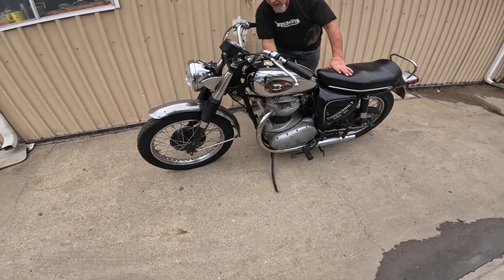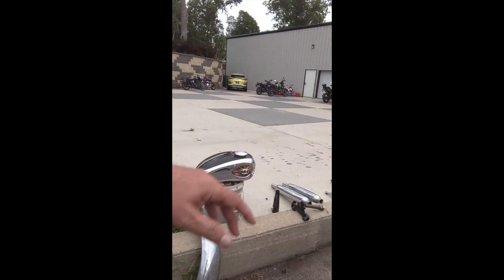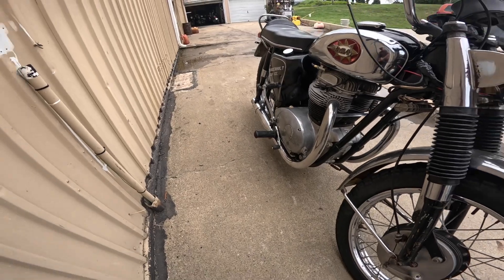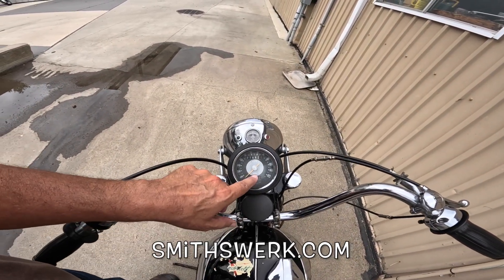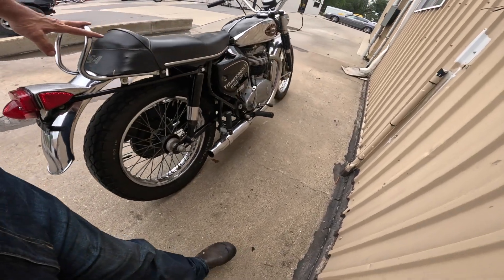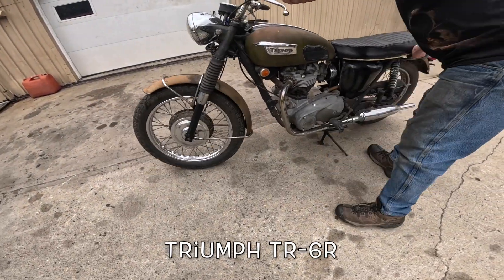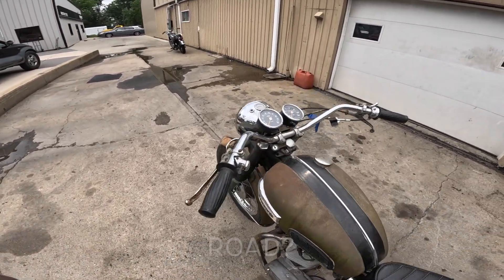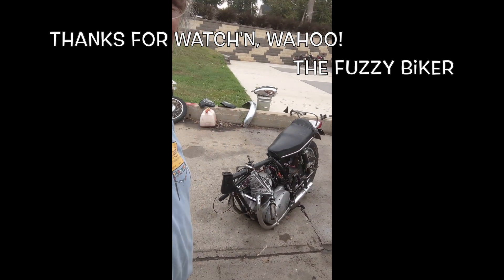Vintage BSA Bones Live to Ride Again - Amazing!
A vintage BSA with little hope is brought back to life by Baxter Cycle. Amazing! Baxtercycle.com